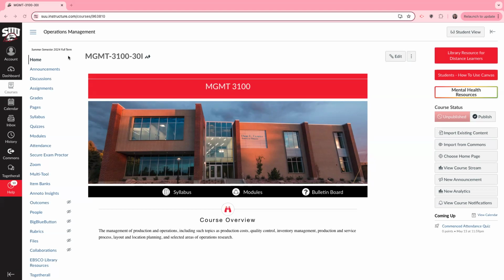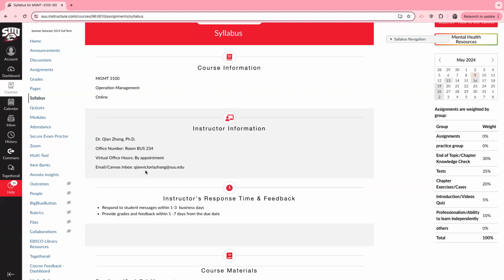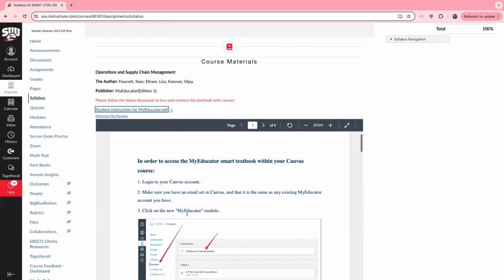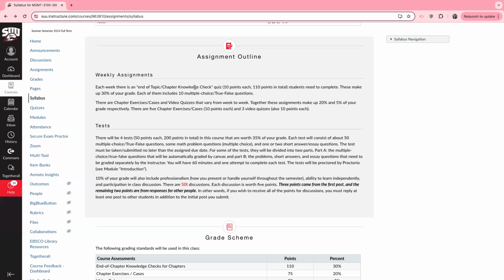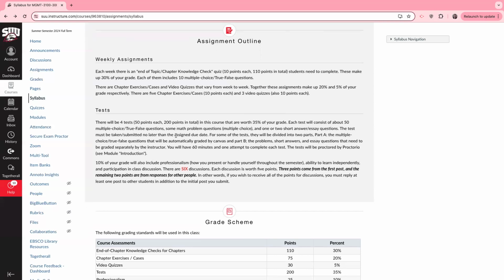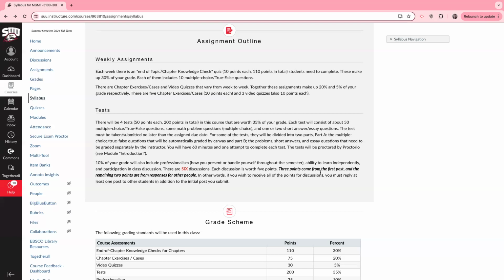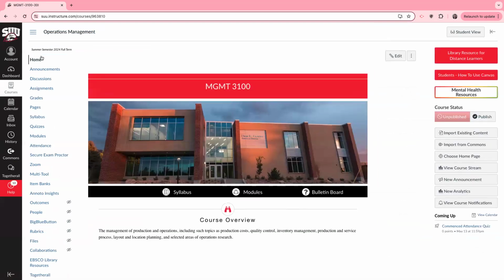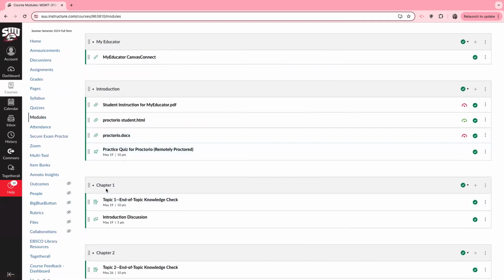MGMT3100 Introduction Video